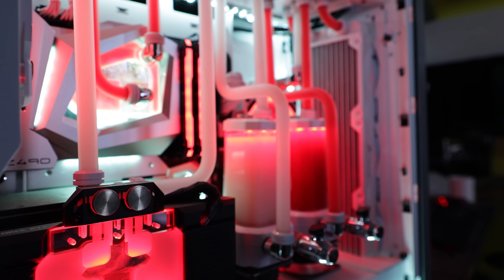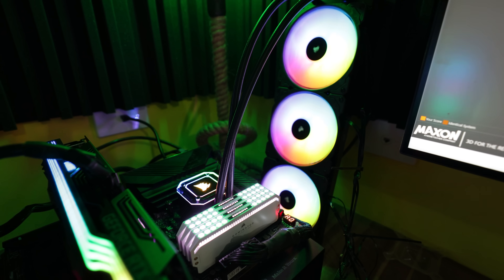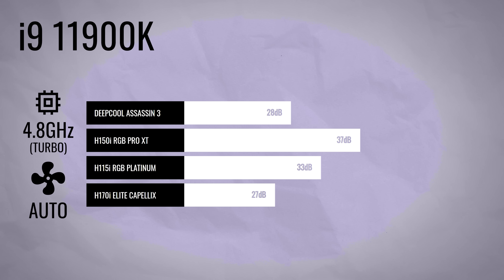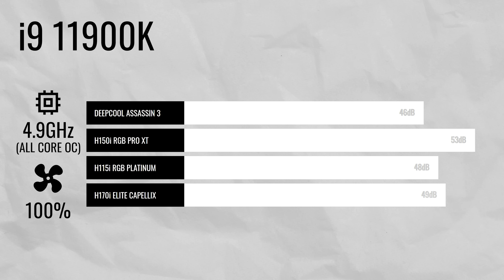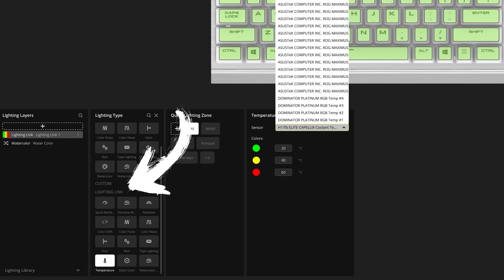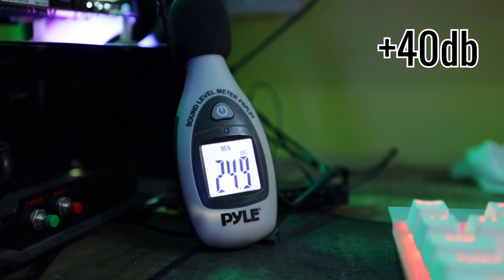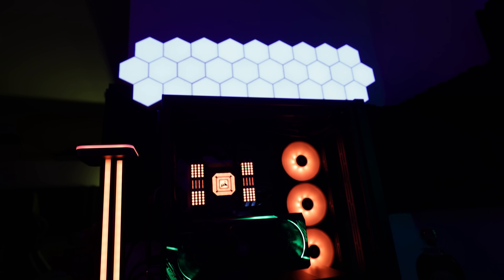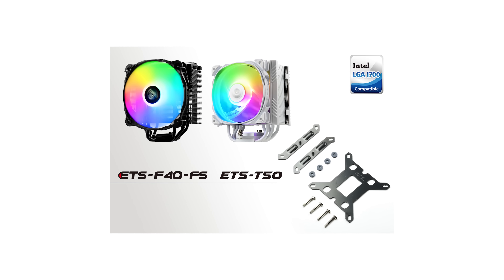Corsair H170i Elite Capellix Review (3 x 140, 420mm Water Cooler)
A new AIO champion is here! The H170is a  3 x 140mm Cooling AIO (420mm) which gives you extra cooling headroom over the 280mm H115i RGB Platinum and iCue Capellix solutions, and ironically enough I previously preferred the 280mm vs the 360mm.  However... there is no question that this is just mint! If you can afford it...

index
0:00 What is this cooler?
1:24 Performance Benchmarks with 11900K at 200+ watts (default) then 300+ Watts...
3:20 Drawbacks, size and installation considerations.
6:56 Conclusion and Question of the day, Preferred Mechanical Switch Type?